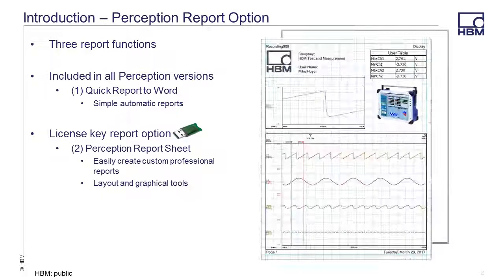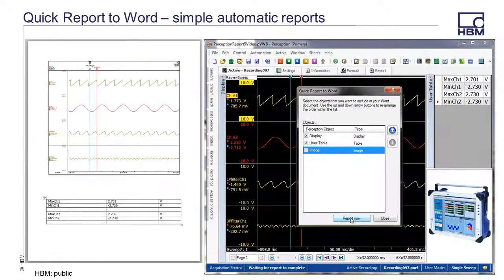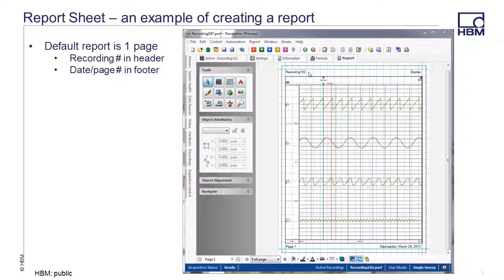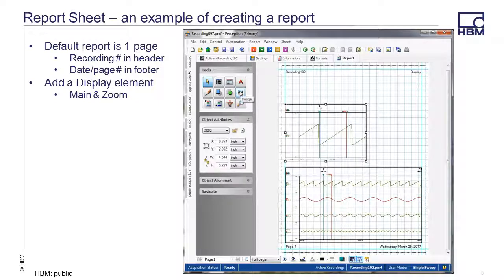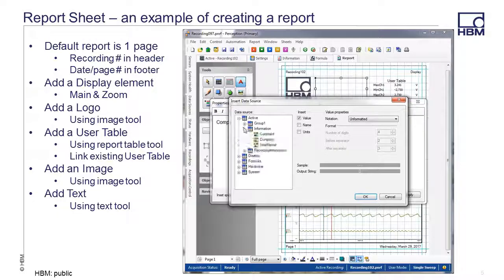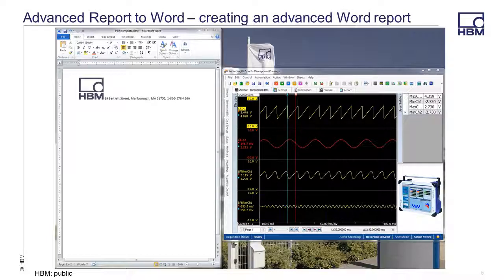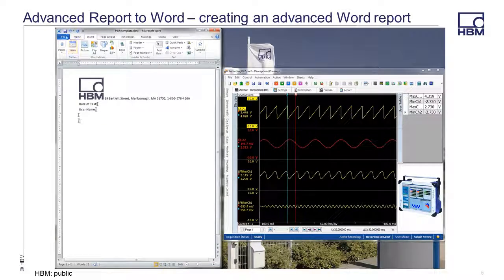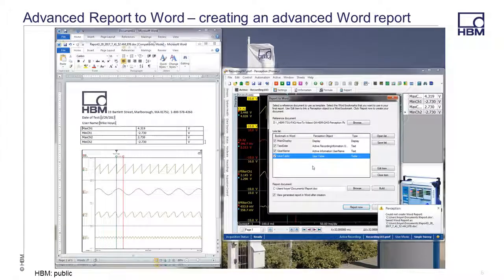Genesis HighSpeed Perception Report Option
An overview of the Perception report option.